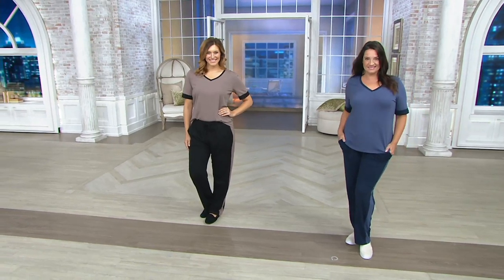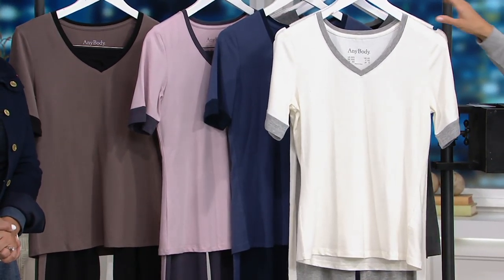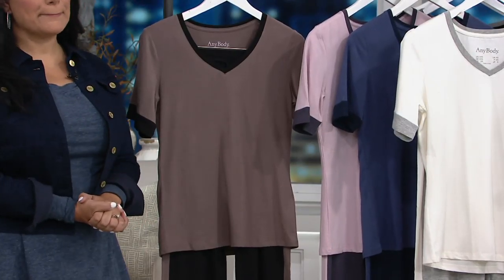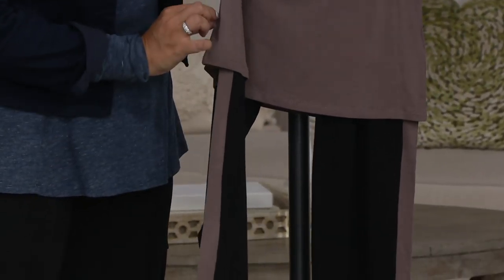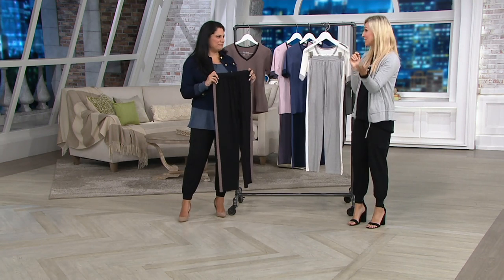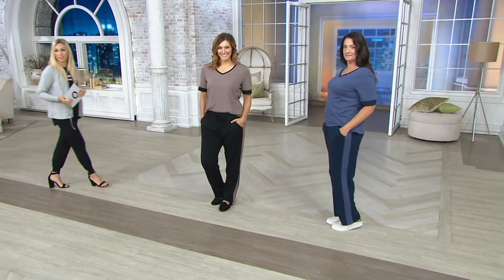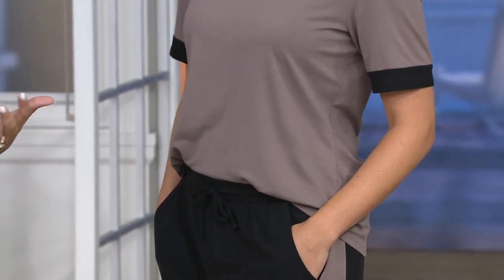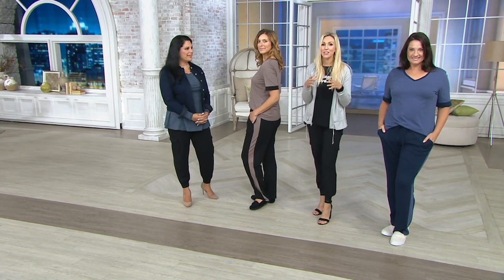AnyBody Loungewear Cozy Knit Color Block Pajama Set on QVC